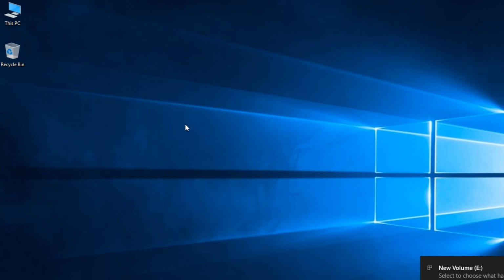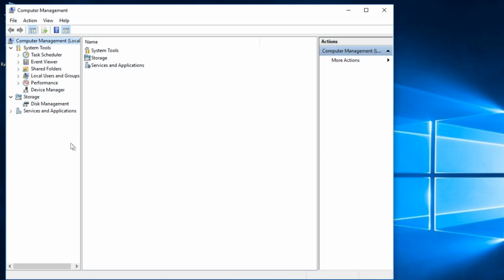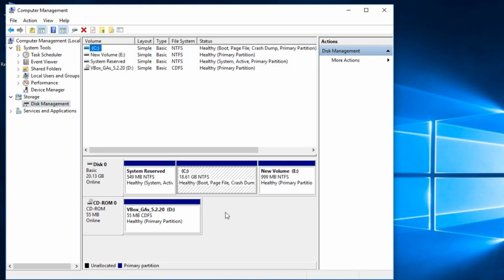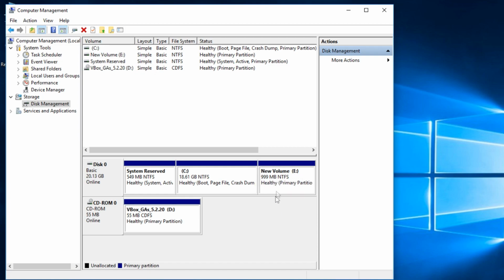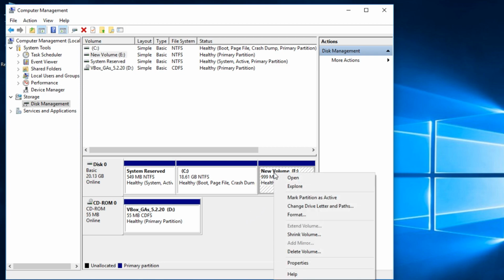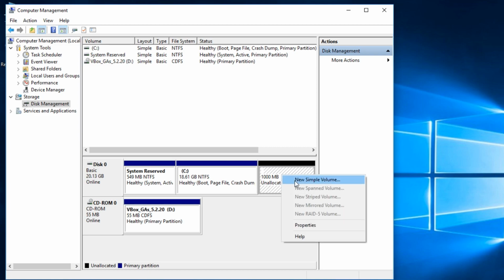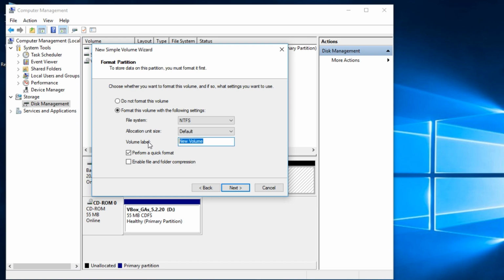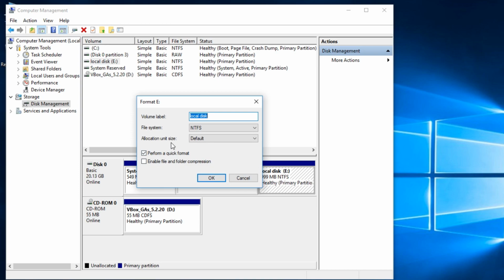Fix: Can't Format Partition in Windows 10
| ⚙️Try Fortect to fix and optimize your PC like a Pro

In this video, we're going to show you How to fix Can't Format Partition in Windows 10. Watch this video to see a very quick solution.

Solution : 0:18